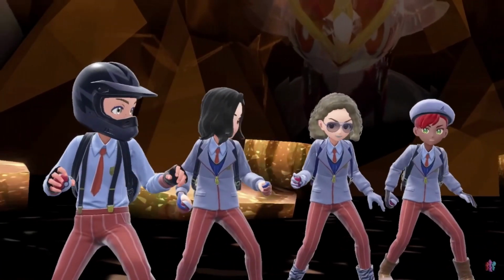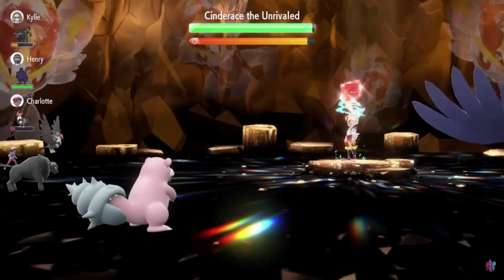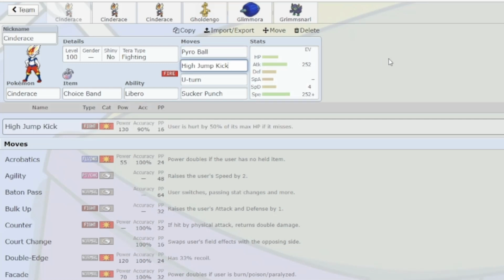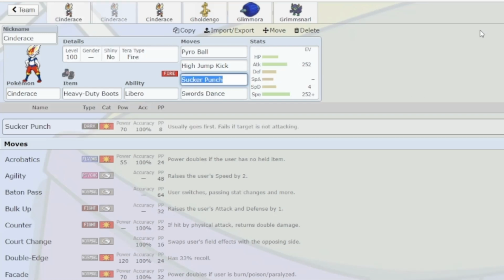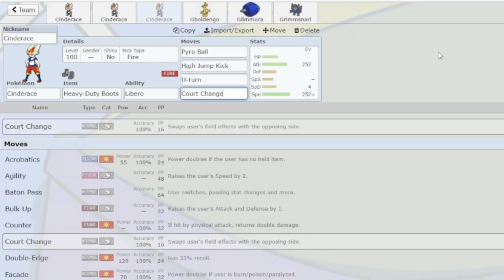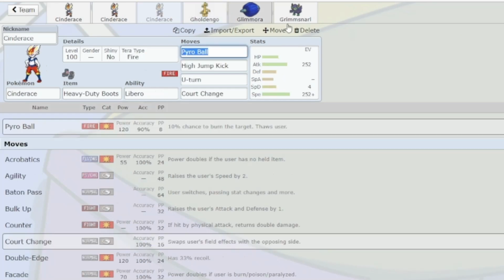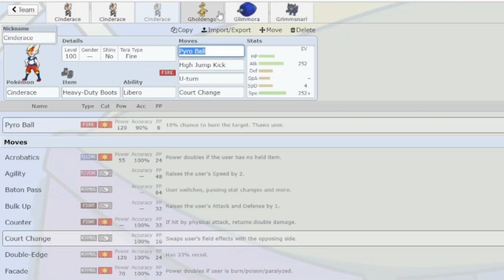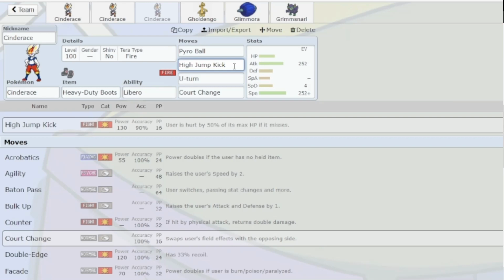Why Cinderace Will CHANGE Pokémon Scarlet & Violet Competitive Singles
Cinderace has returned in Pokémon Scarlet & Violet. In this video I will discuss why I think Cinderace will shake up the singles meta in gen 9.

CREDITS